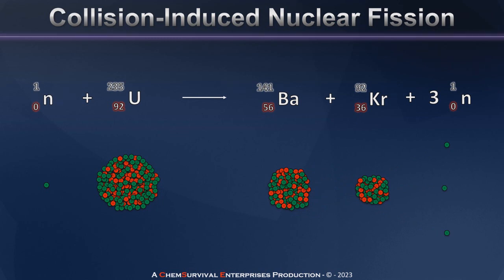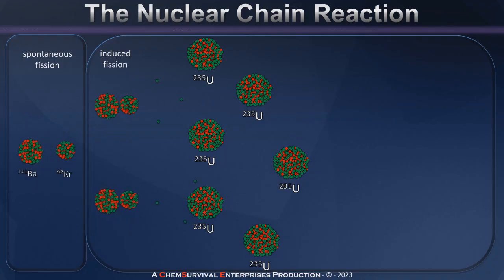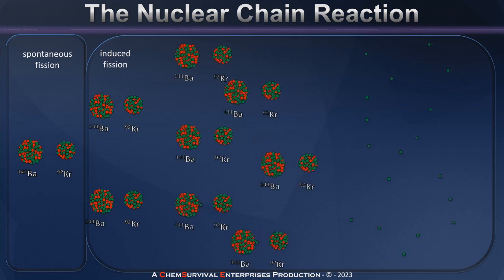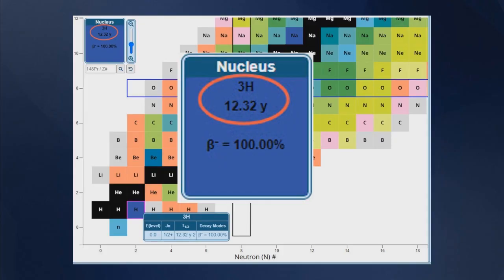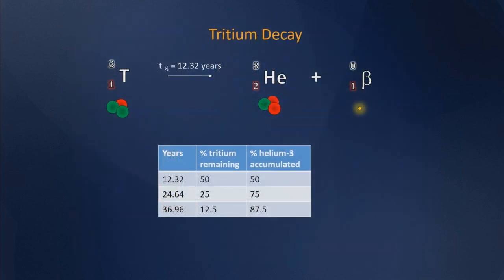Do Nukes Expire? The benefits and drawbacks of tritium boosting with Professor Davis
Professor Davis discusses the radiological properties of tritium and how it can accelerate or quench a nuclear reaction.